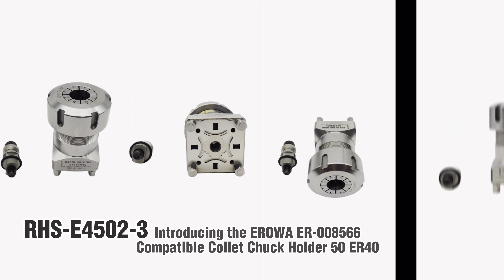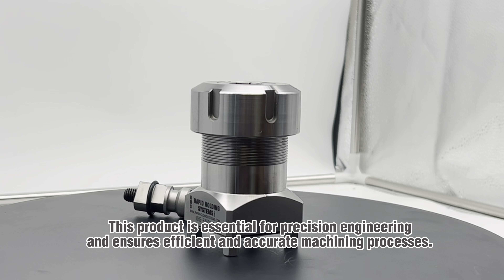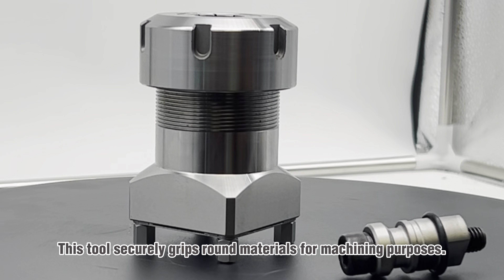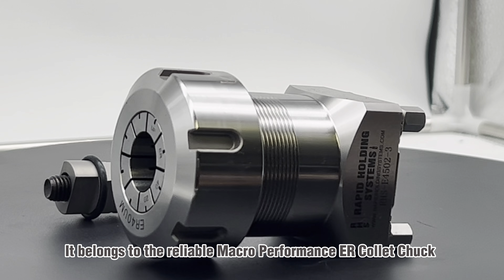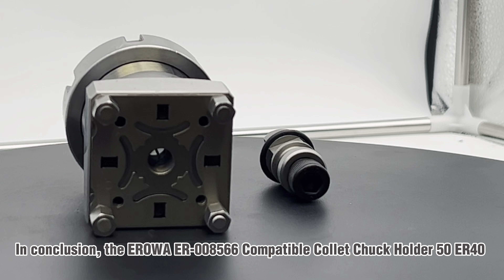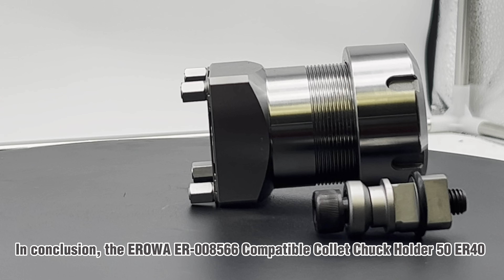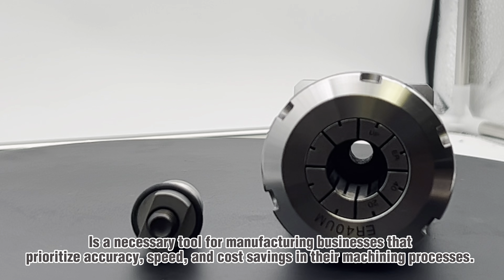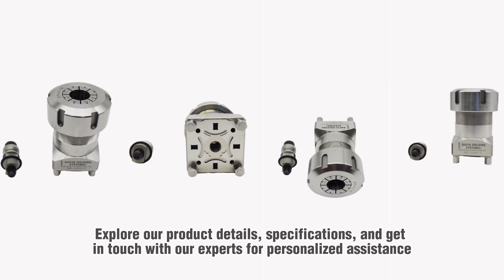RHS-E4502-3| EROWA ER-008566 Compatible Collet Chuck Holder 50 ER40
Introducing the EROWA ER-008566 Compatible Collet Chuck Holder 50 ER40, SKU: RHS-E4502-3! 🔧✨
Experience precision and performance like never before with our cutting-edge collet chuck holder. Designed to elevate your machining capabilities, this tool is a game-changer!

👀 Want to learn more? Visit our dedicated landing page to explore the features, benefits, and specs of this incredible product.

Elevate your machining game today! Follow us for more updates on innovative solutions.